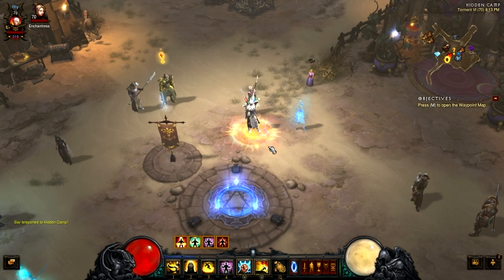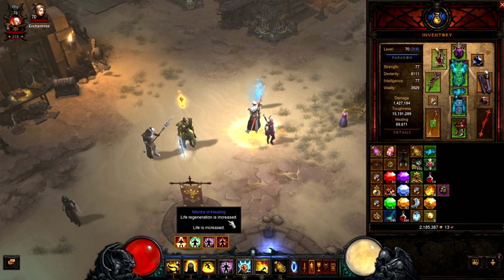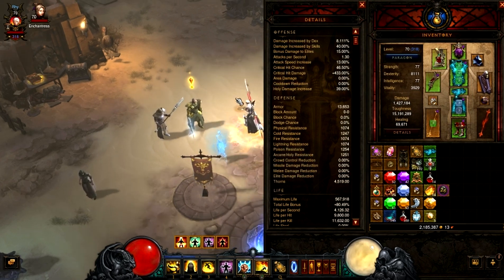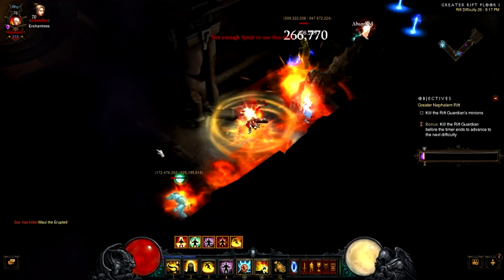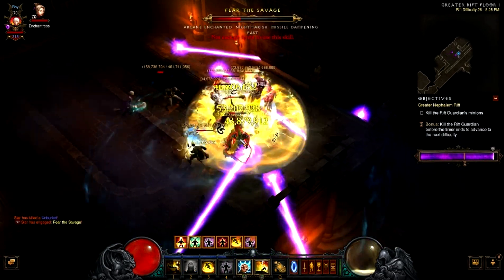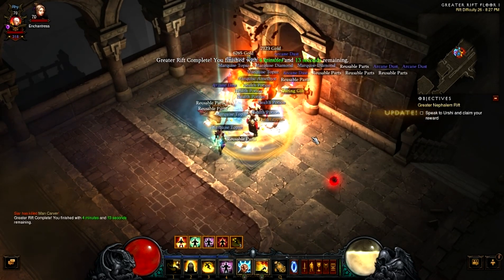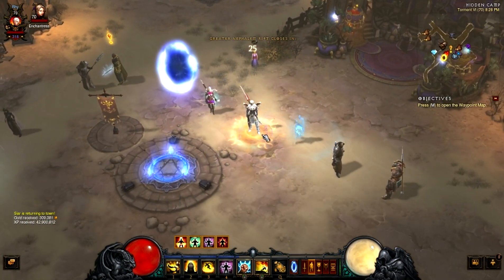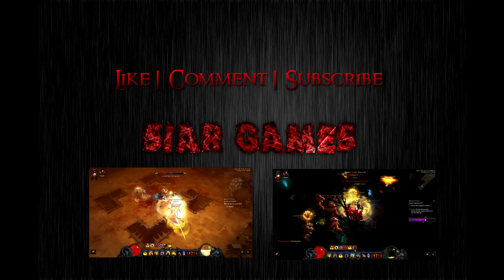Monk 2.1 PTR: Holy Bells Build + 10 minute Grift 26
It's PTR Time! Having a look at a new Holy Bell Build

Diablo 3 Reaper of Souls
Diablo III Reaper of Souls
Ros